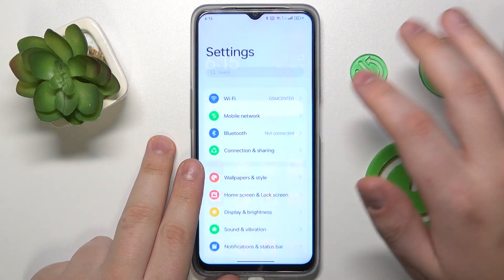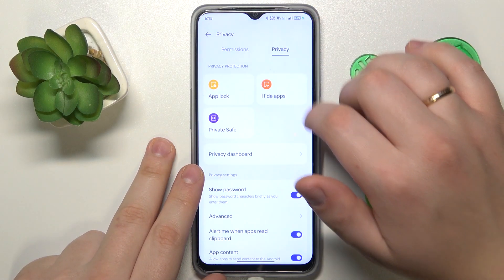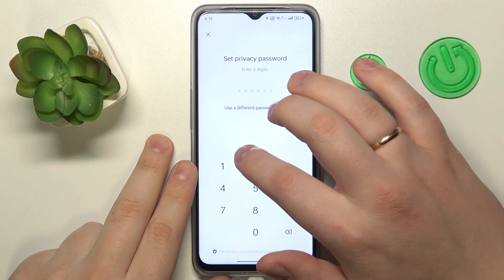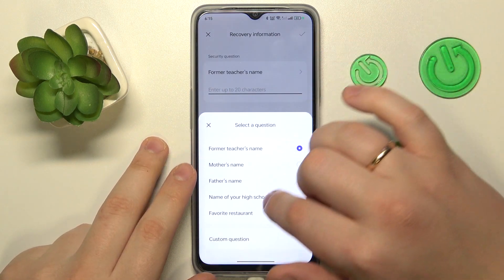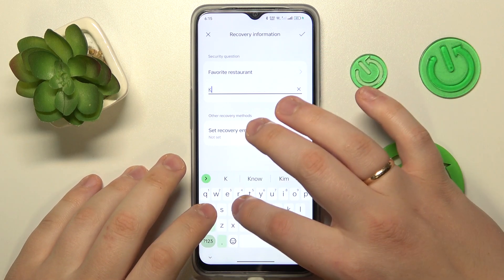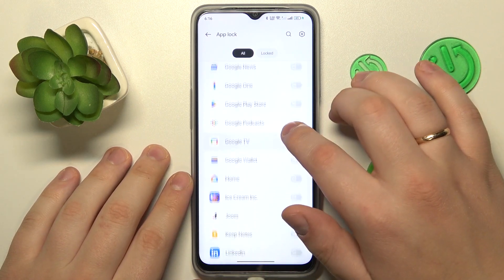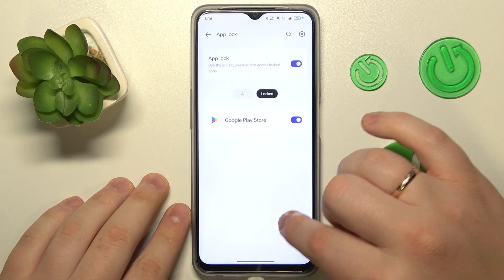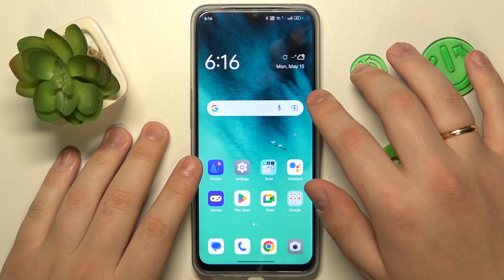Fortify Your OPPO: Learn How to Lock the Play Store Now!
Step into the realm of smartphone privacy with our insightful video tutorial - "How to lock Play Store on OPPO phone". This guide demystifies the process of securing your Play Store, ensuring your app downloads, purchases, and updates remain strictly under your control. Whether it's to prevent accidental app installations by a child or to stop intruders from meddling with your apps, locking the Play Store is an essential step in securing your OPPO device. Beyond the basics, we also provide useful insights on enhancing overall app security, setting effective passcodes, and managing privacy settings. Our objective? To make your OPPO phone as secure as a vault, protecting your personal data from prying eyes. By the end of this tutorial, you'll have mastered the art of securing your OPPO phone, with the Play Store as your starting point.

"How to enhance overall app security on my OPPO phone?"
"How to set effective passcodes for apps on my OPPO device?"
"How to manage privacy settings on my OPPO phone?"
"How to secure my personal data on my OPPO device?"
"How to prevent accidental app installations on my OPPO phone?"